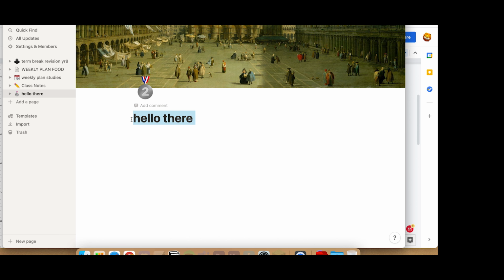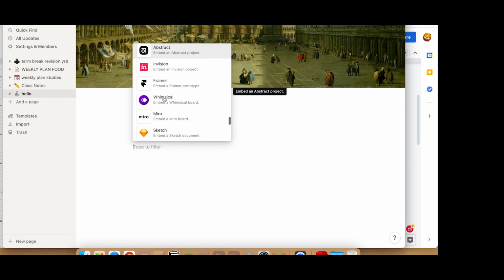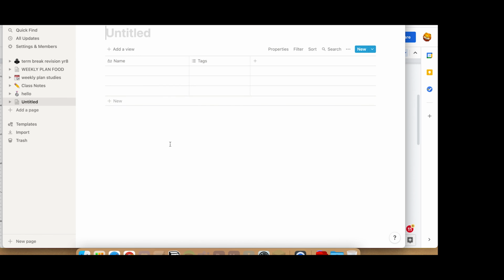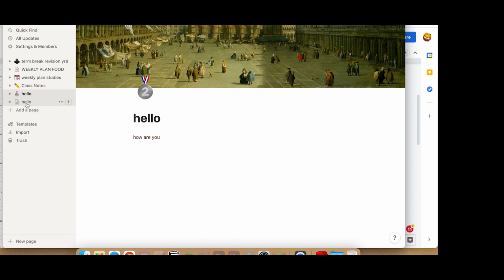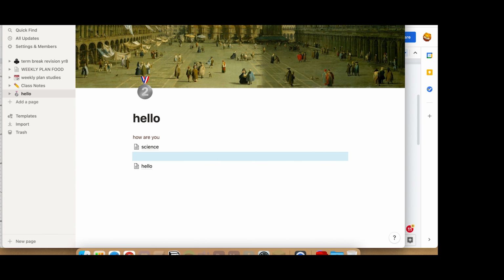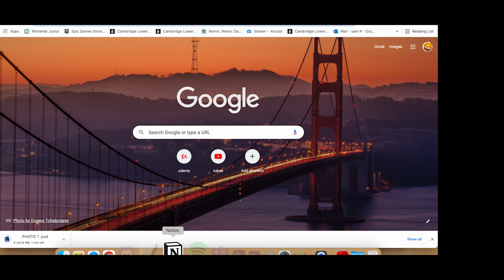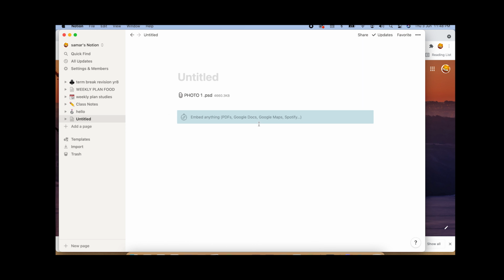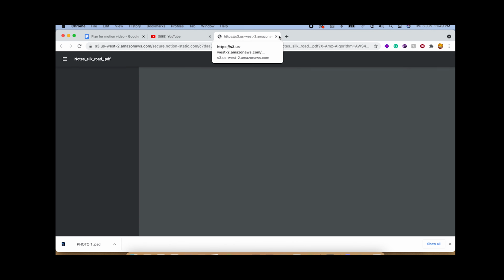HOW TO USE NOTION (5 BASICS TO START USING NOTION)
this video is about notion and how you can start organizing and make notes on notion.